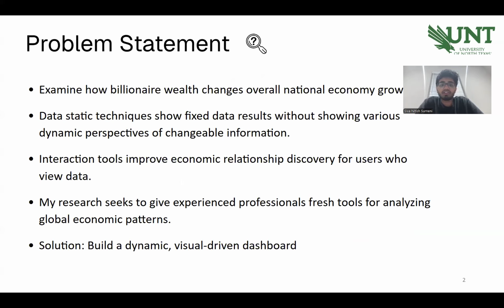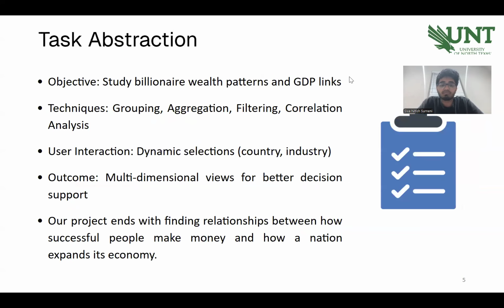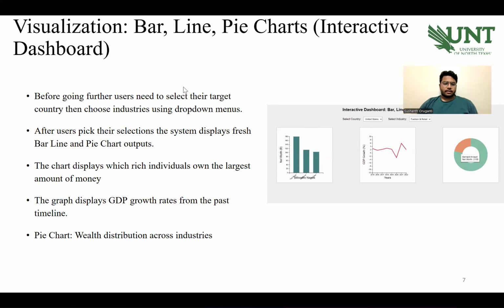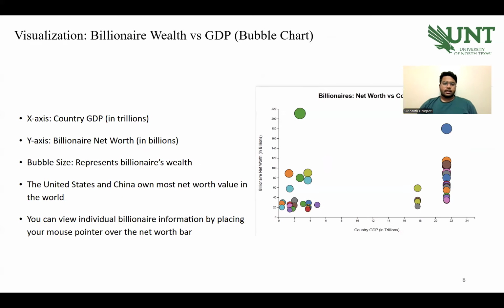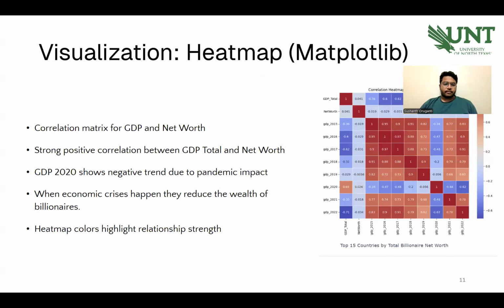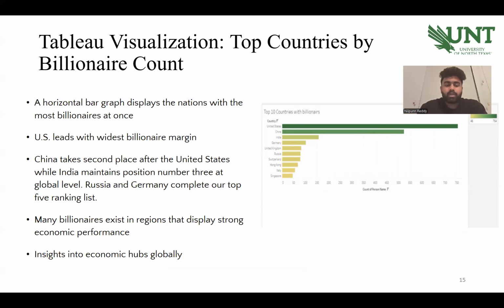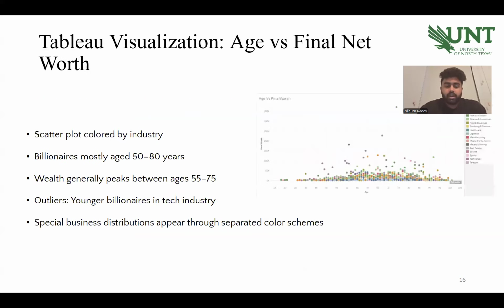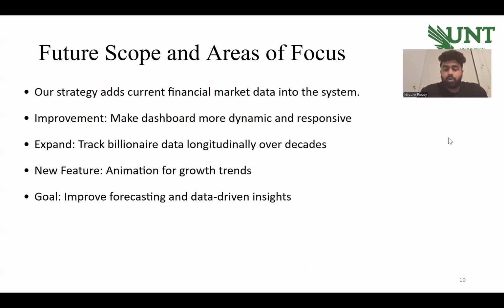Scientific Data Visualization Group 16 Presentation